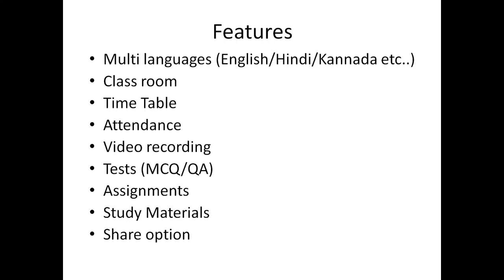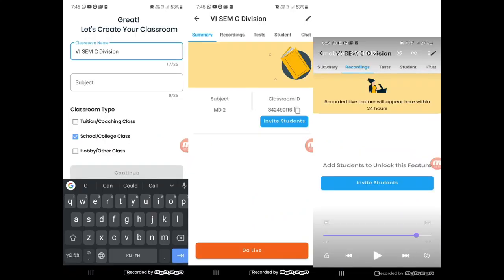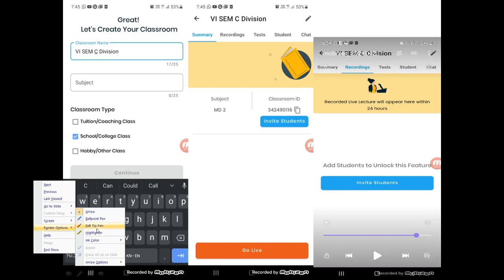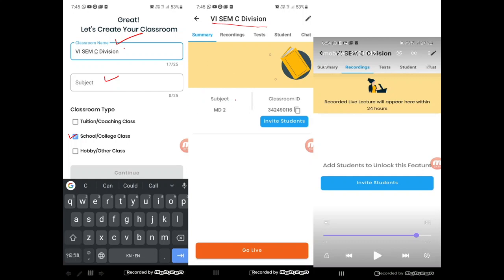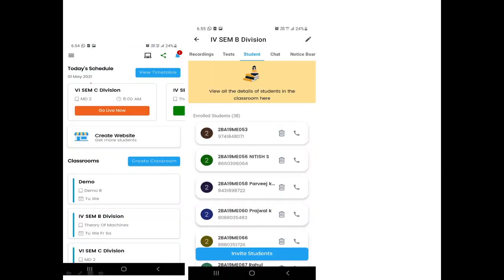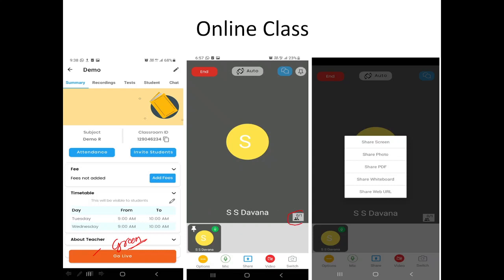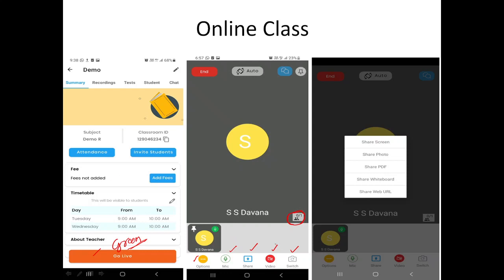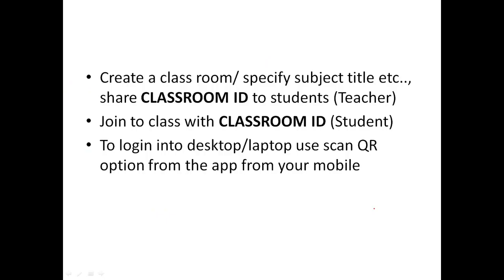How to conduct online classes using teachmint app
This video shows how to use the teachmint app for online teaching/
Best online teaching app